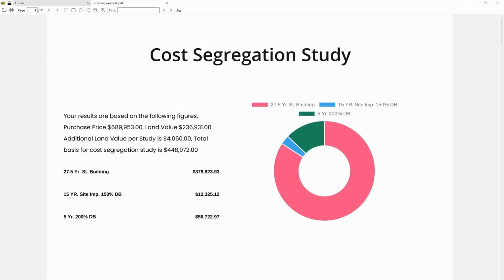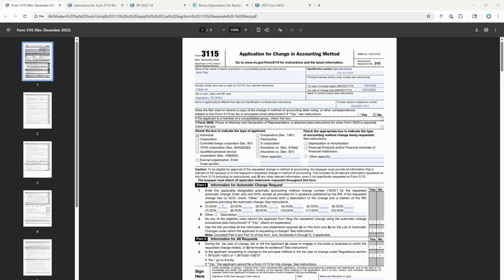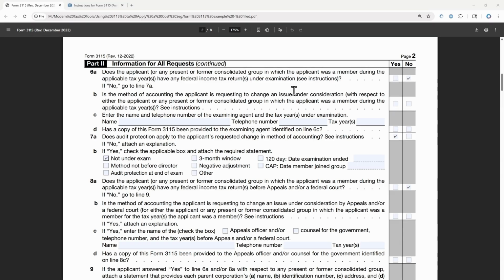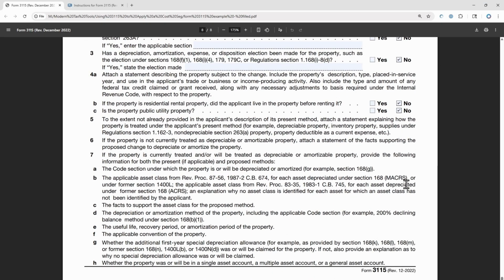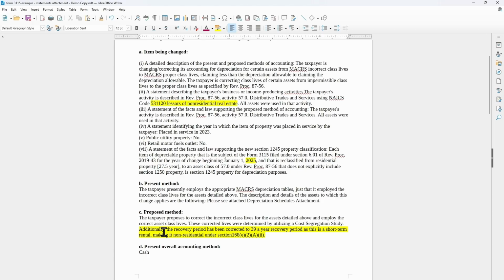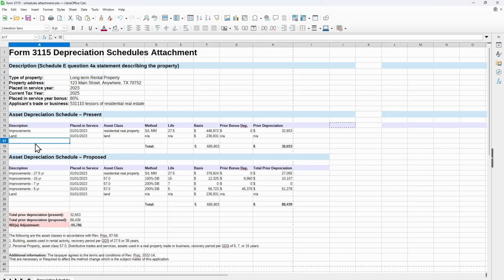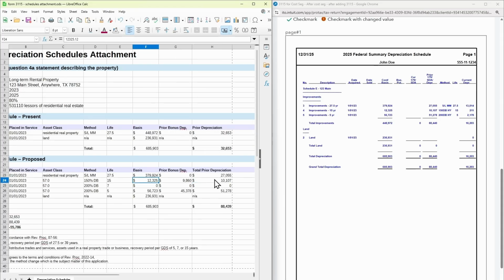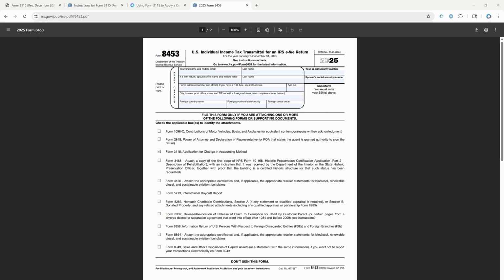How to use Form 3115 for a Cost Segregation Study - Complete Tutorial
This is a tutorial on how to use Form 3115 to request a "change in accounting method" to apply a cost segregation study to a rental property. It includes information on how to file 3115 with TurboTax or TaxAct or other tax software.

To download the forms and spreadsheets shown in this video, go

00:00 - When You Need Form 3115
03:30 - Form 3115 in Tax Software
04:45 - Filling Out the Form 3115
12:16 - Attached Statements
17:42 - Depreciation Spreadsheet
22:42 - Entering the Depreciation Schedule
24:54 - 481(a) Adjustment
26:11 - Filing the Form
28:04 - More Help